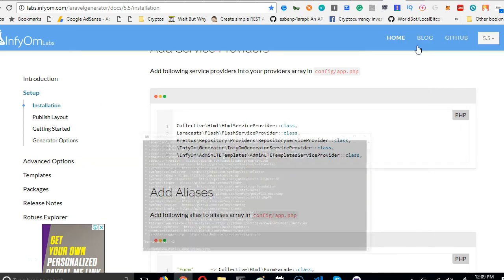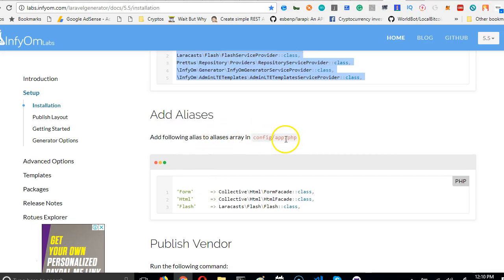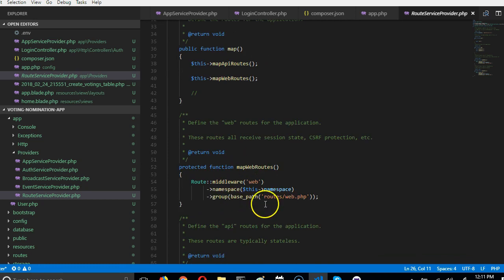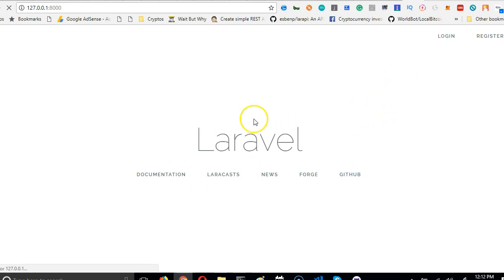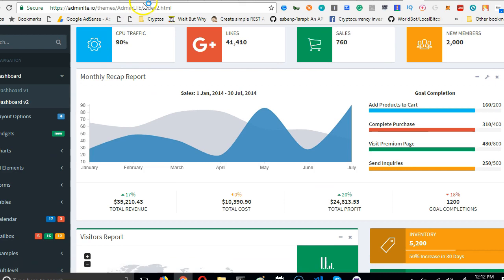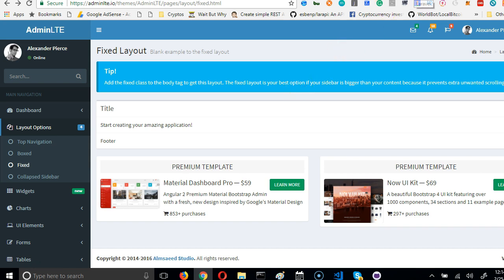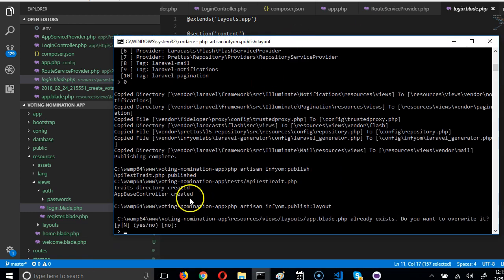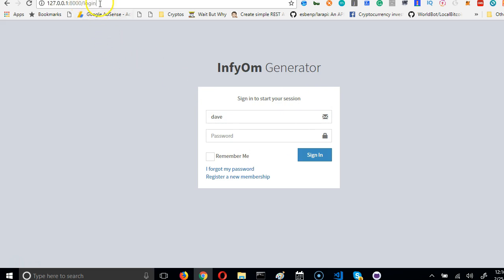Laravel 5 6 voting app 20 complete laravel generator installation